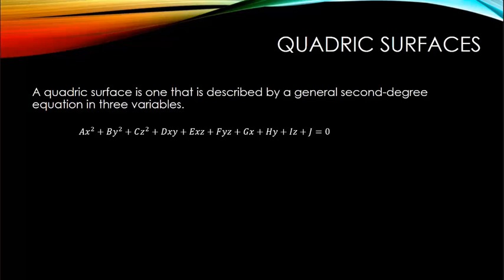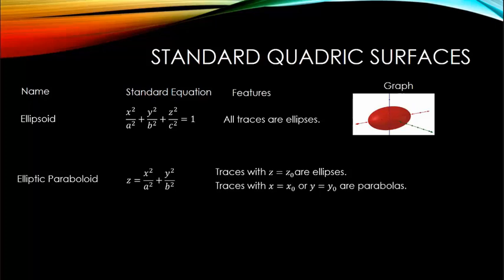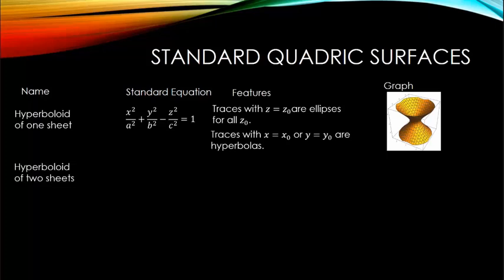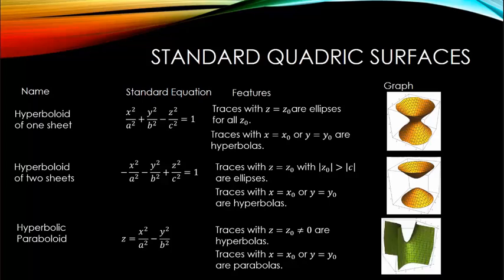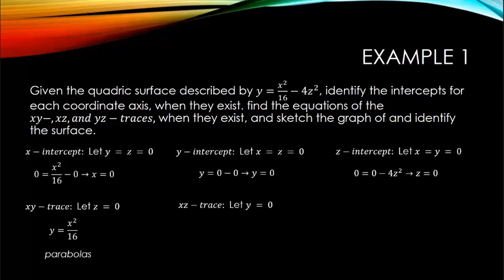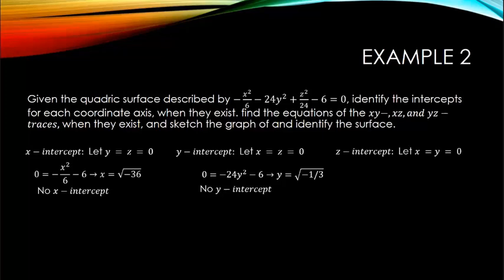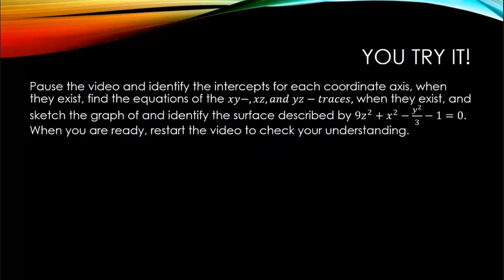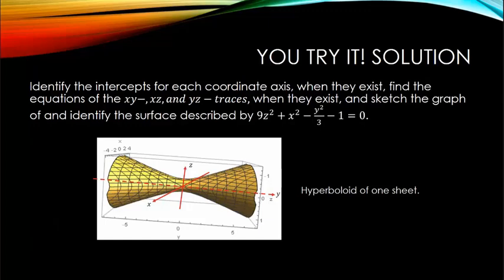Calculus III C1S6L2 Quadric Surfaces